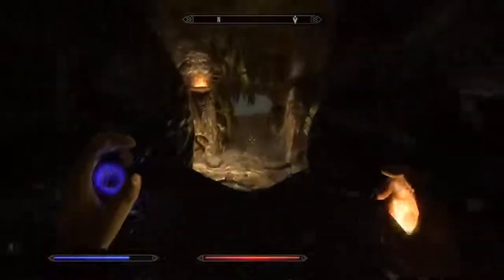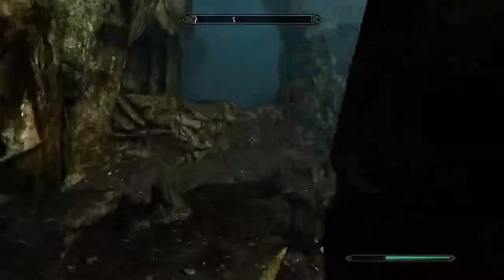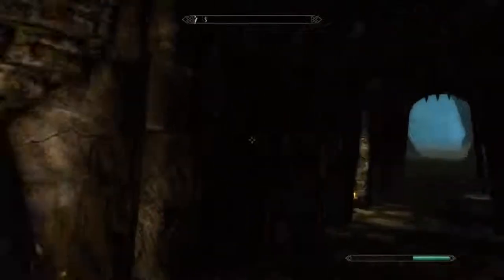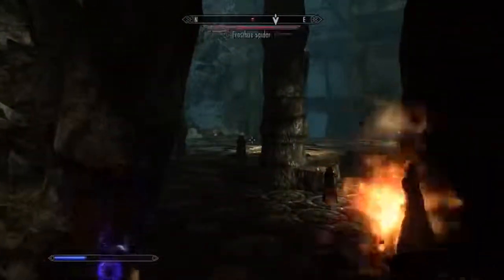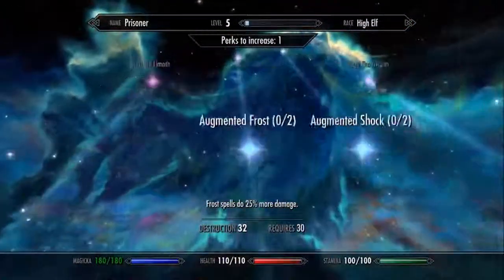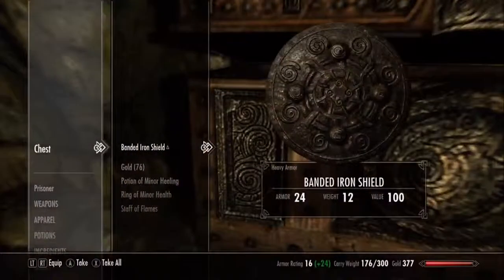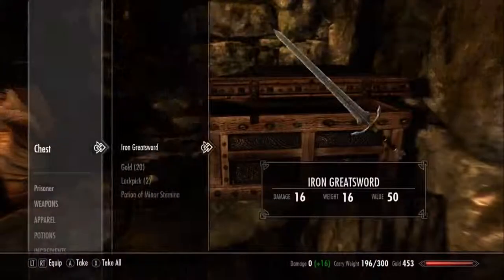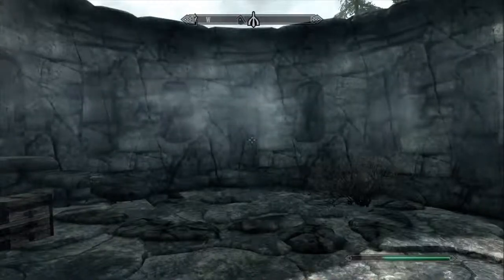Surviving Skyrim Part 10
For part 10 I finish off the rest of the crypt I was sent to. This crypt was much harder then the first one I went to however I have managed to make it out alive. I will now start my adventure to the college of winterhold where I will learn more about magic.